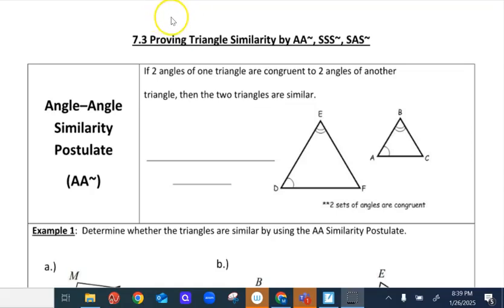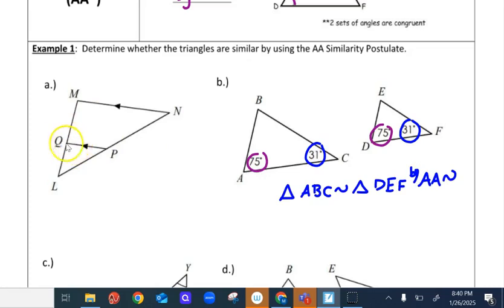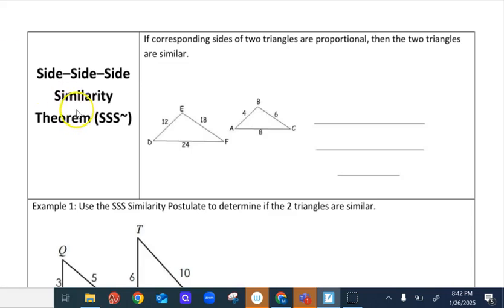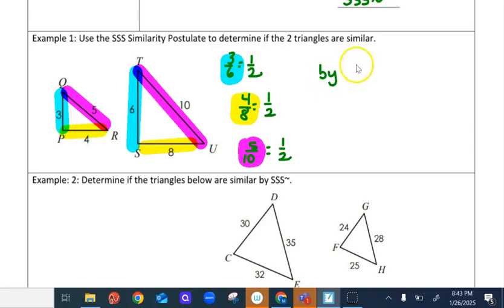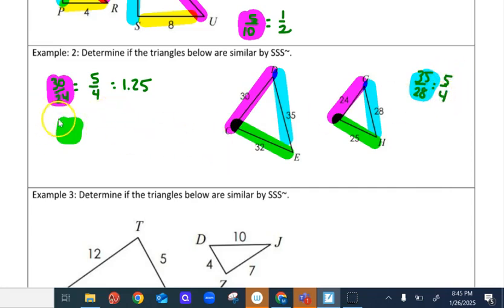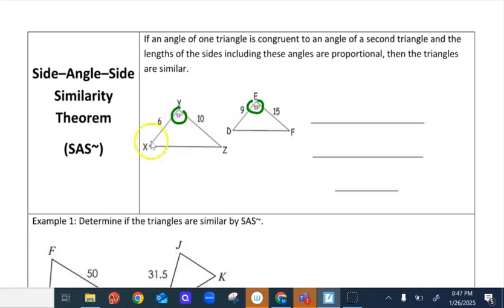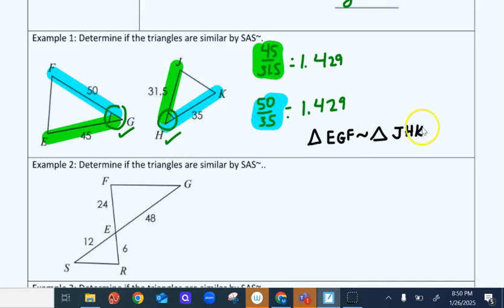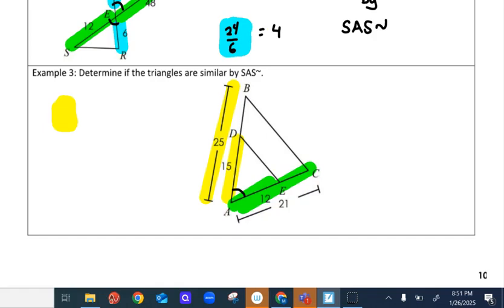7.3: Proving Triangle Similarity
7.3: Proving Triangle Similarity